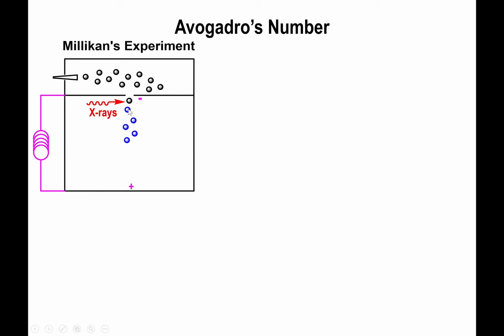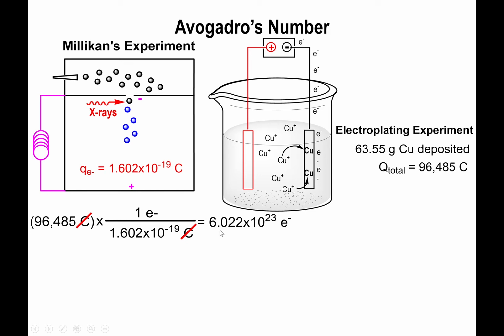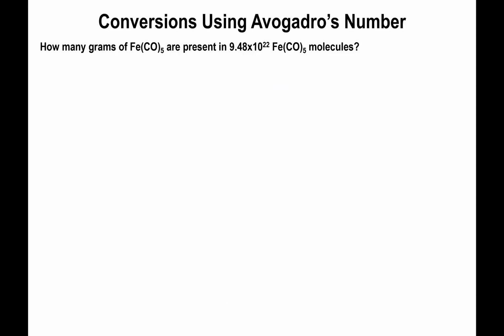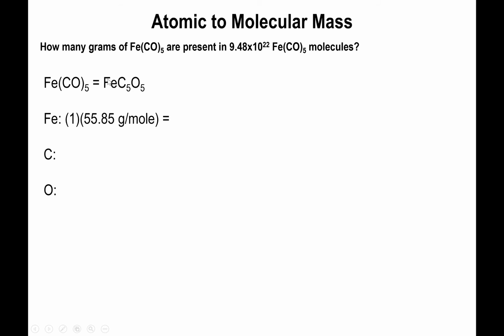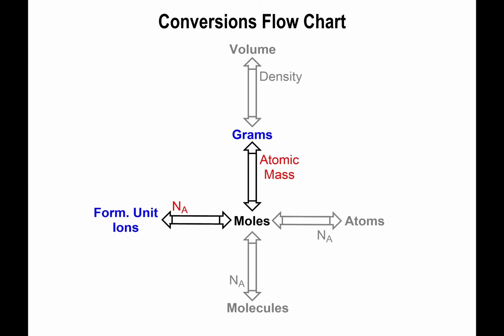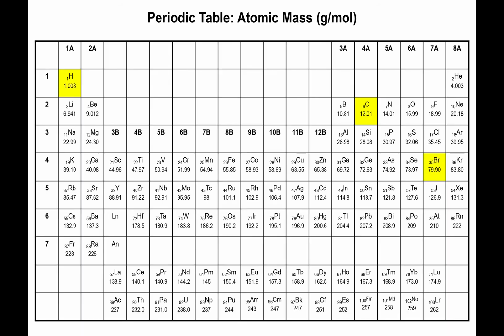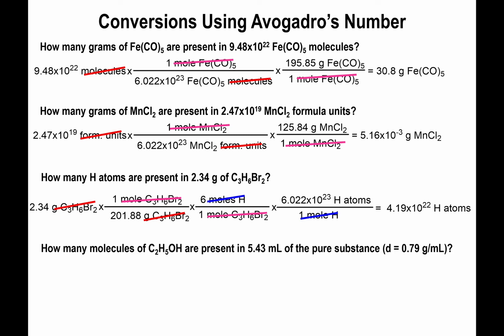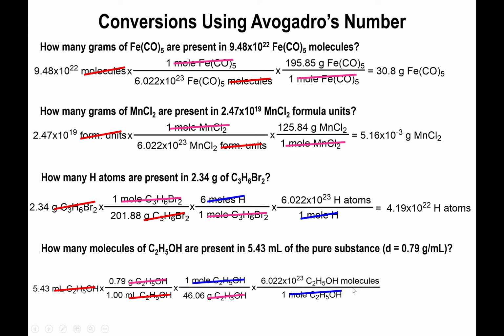Lec5 - Avogadro's Number and Mass-Moles-Molecule Conversions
In this video we go explain what the atomic masses correspond to in terms of the number of atoms. Avogadro's number is introduced and we go over examples of how to carry volume-mass-moles-atoms/molecules/ions conversions.